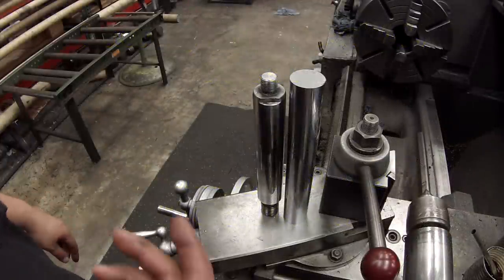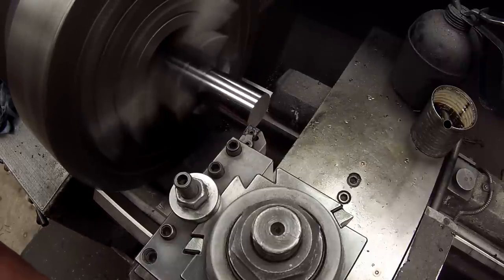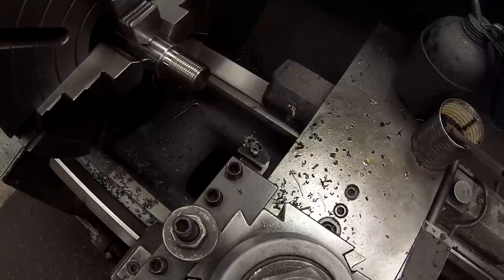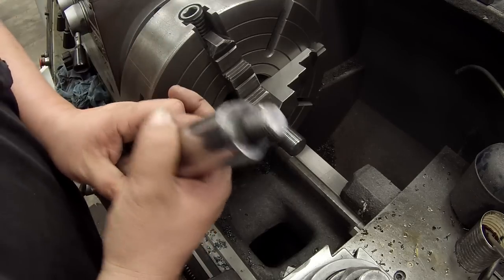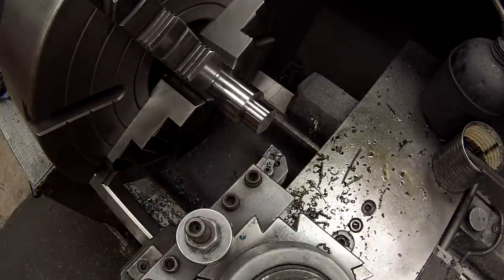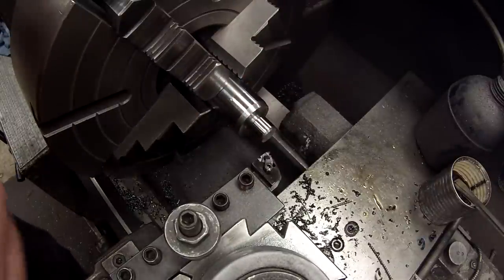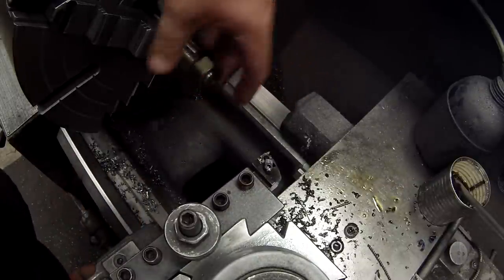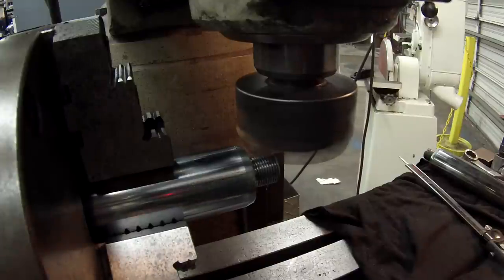Saturday Night Special 44 Part 3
Welcome back for part 3 of SNS 44. In this video I share some footage I took machining a 1 1/2" hydraulic rod. All of your normal 4 jaw indicating, turning, threading, grooving, polishing, and milling required.

Adam